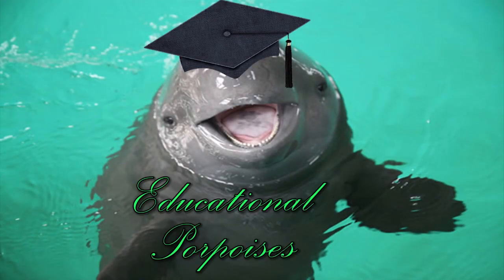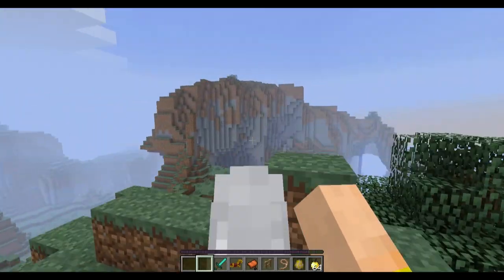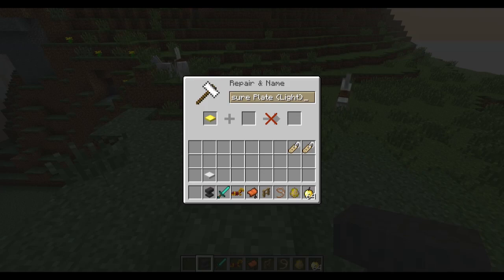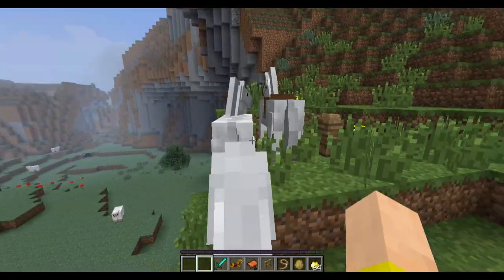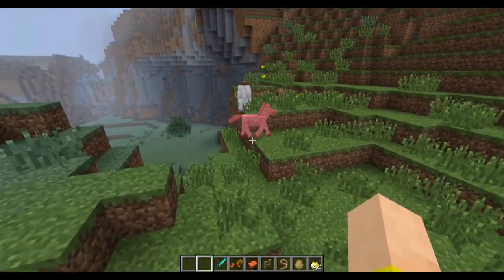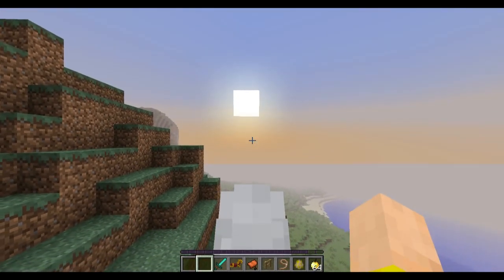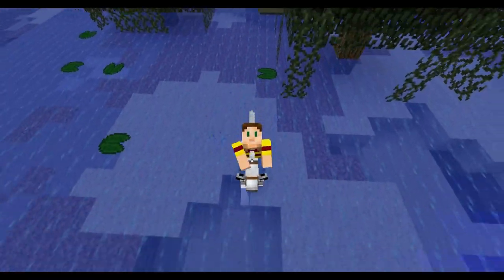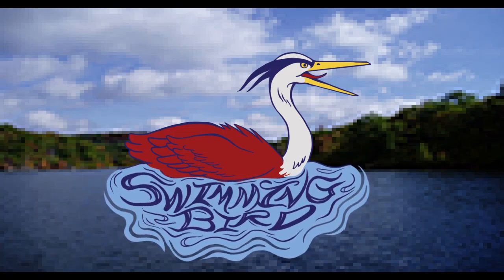Minecraft 1.6 Snapshot: Wandering Horses, Better Naming, Improved Riding & More! 13w26a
I take a look at the new snapshot update available this week for Minecraft 1.6, 13w26a, and run down the list of new features & fixes added. Horse Riding is now more stable in general (though they do seem to wander off at times when left alone), names for blocks & items can now be longer, the sun & moon no longer stutter in the sky, & many other bug fixes this week.

Official Changes:
- Bug Fixes

Seed: 13w26a

Music by Andrew Riley entitled "In the Meadow", "Just Passing By", "Along the Way", & "A Careless Trifle"